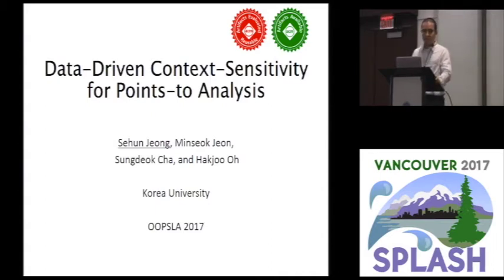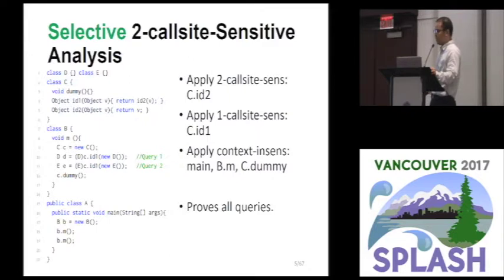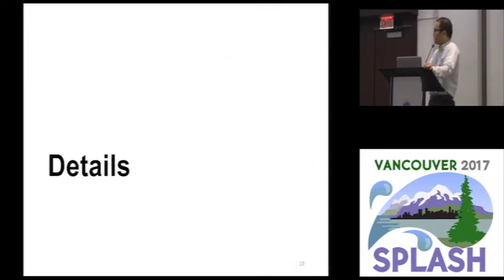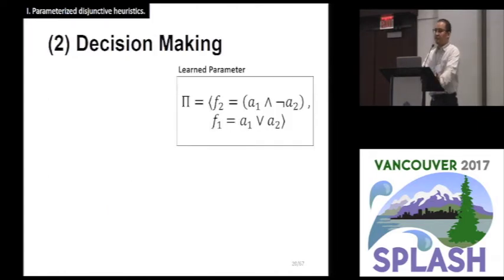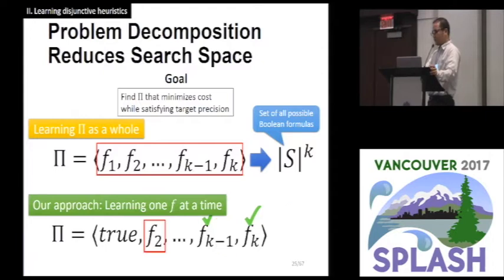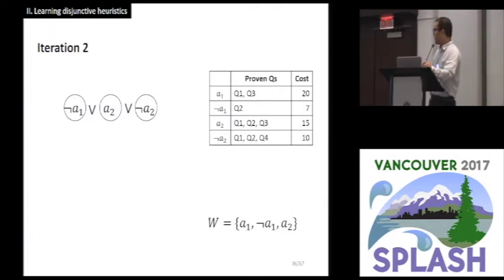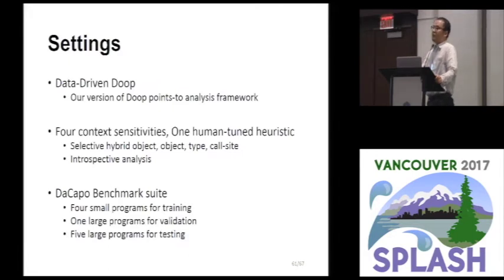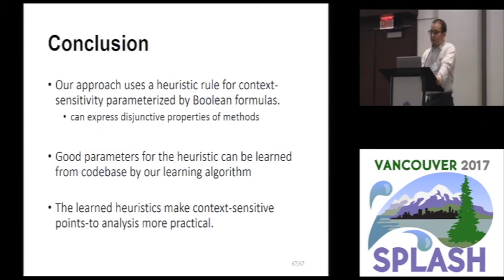Data-Driven Context-Sensitivity for Points-to Analysis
Sehun Jeong, Minseok Jeon, Sungdeok Cha, Hakjoo Oh
We present a new data-driven approach to achieve highly cost-effective context-sensitive points-to analysis for Java. While context-sensitivity has greater impact on the analysis precision and performance than any other precision-improving techniques, it is difficult to accurately identify the methods that would benefit the most from context-sensitivity and decide how much context-sensitivity should be used for them. Manually designing such rules is a nontrivial and laborious task that often delivers suboptimal results in practice. To overcome these challenges, we propose an automated and data-driven approach that learns to effectively apply context-sensitivity from codebases. In our approach, points-to analysis is equipped with a parameterized and heuristic rules, in disjunctive form of properties on program elements, that decide when and how much to apply context-sensitivity. We present a greedy algorithm that efficiently learns the parameter of the heuristic rules. We implemented our approach in the Doop framework and evaluated using three types of context-sensitive analyses: conventional object-sensitivity, selective hybrid object-sensitivity, and type-sensitivity. In all cases, experimental results show that our approach significantly outperforms existing techniques.